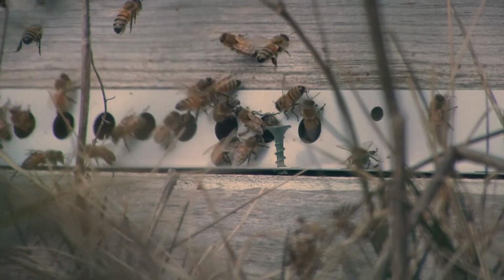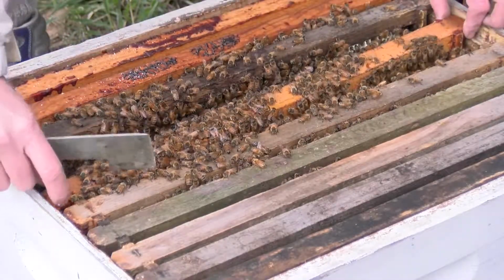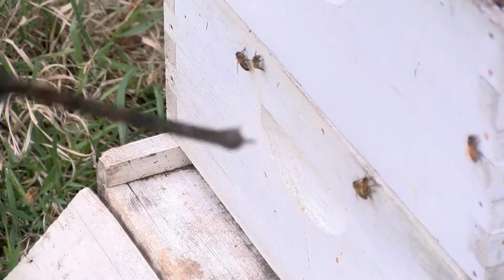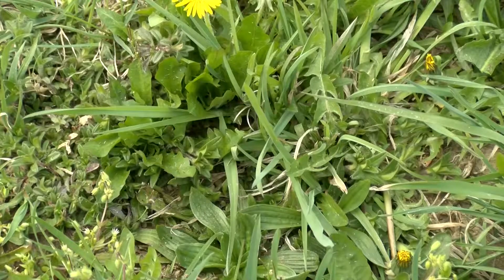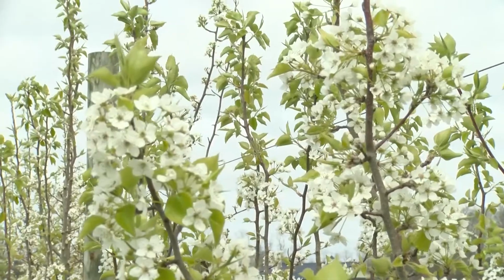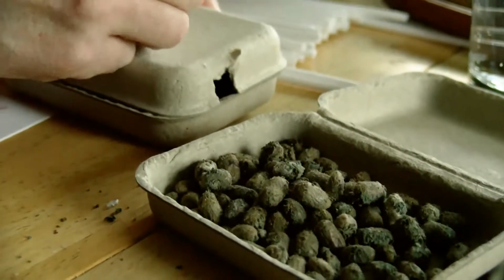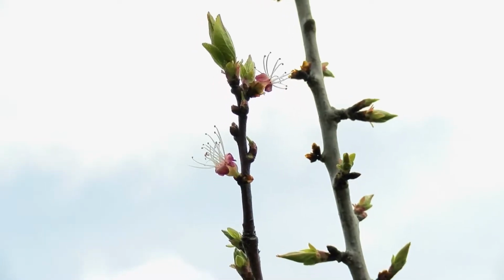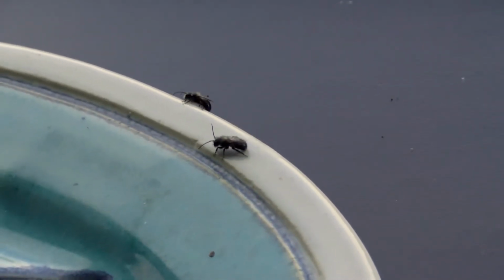Native bees for Pollination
The sudden disappearance of bees threatens nearly one third of the nation’s food supply. To combat this, local bee contractors are experimenting with a new way of pollination, in hopes of it taking root on Long Island’s North Fork.

Shot, produced and edited by Eric Schmid